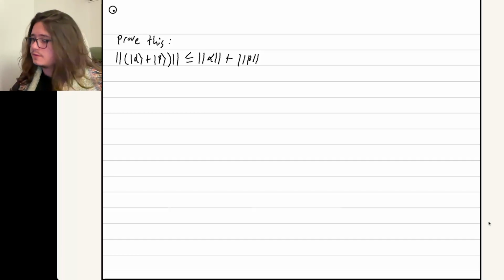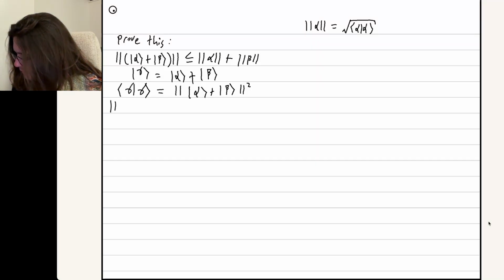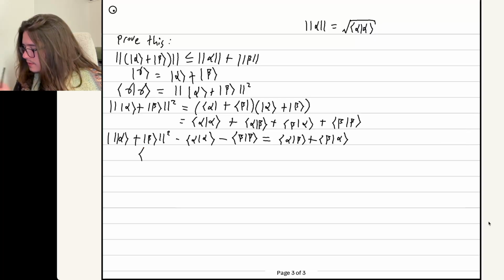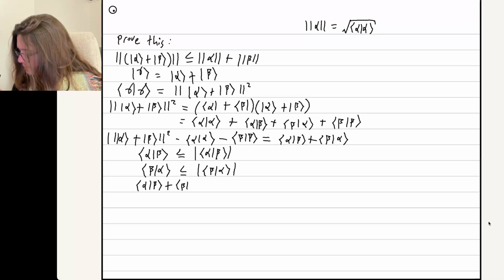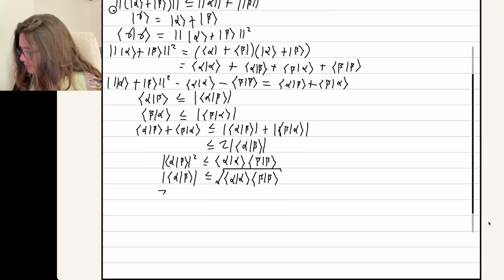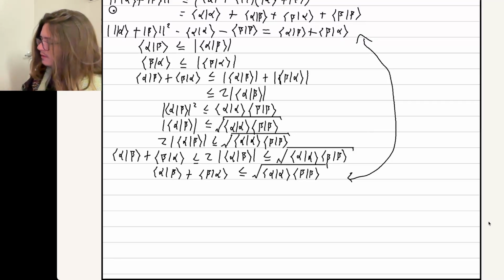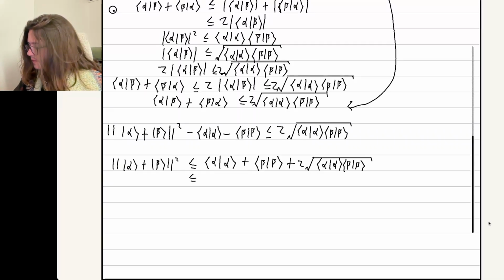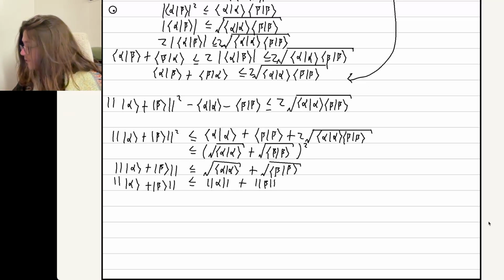Griffiths Quantum Mechanics A.7